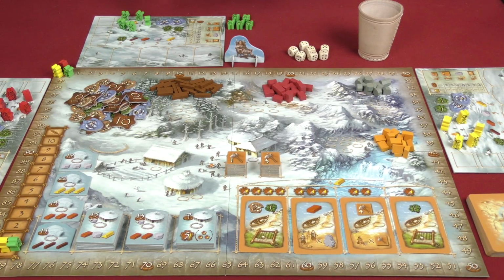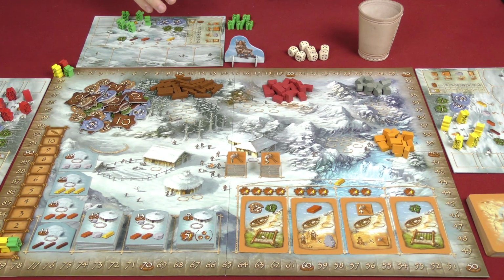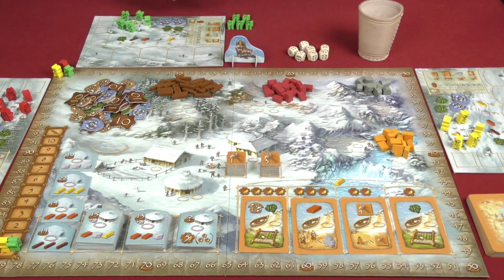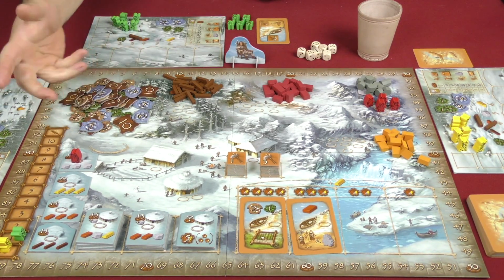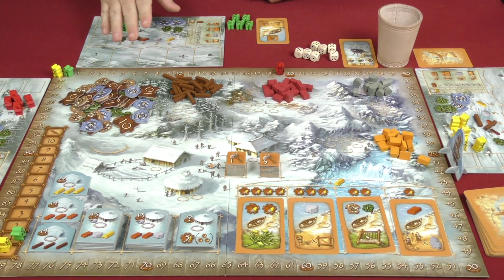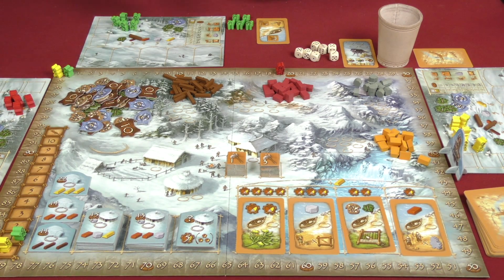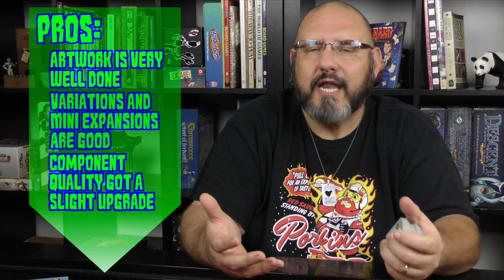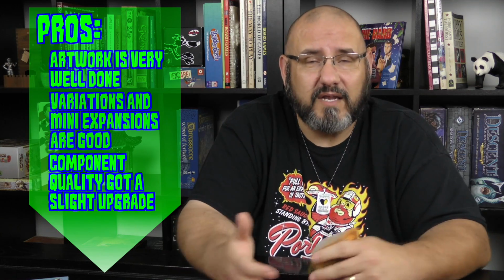Stone Age: Anniversary Review with Sam Healey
Sam takes a look at the anniversary edition of one of his most liked games, Stone Age, with a couple mini expansions and variations included!

00:00 - Introduction
01:07 - Game overview
12:07 - Final thoughts